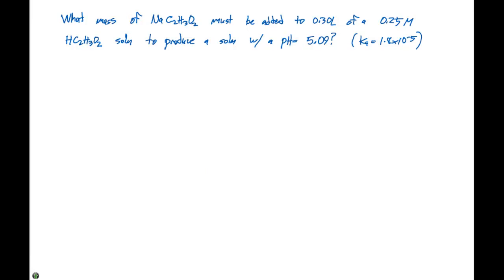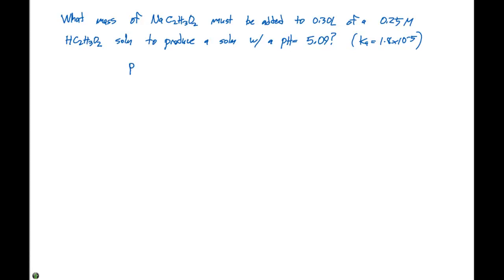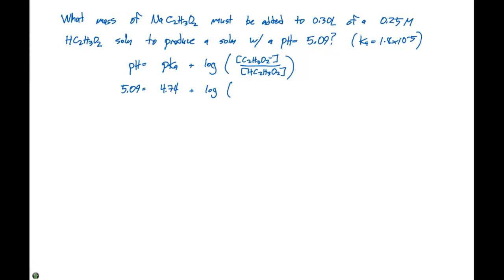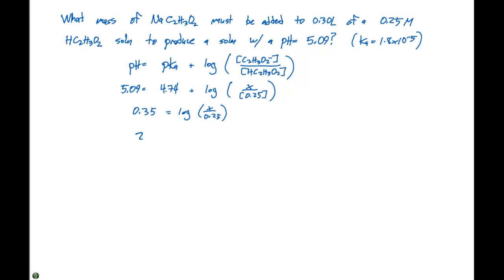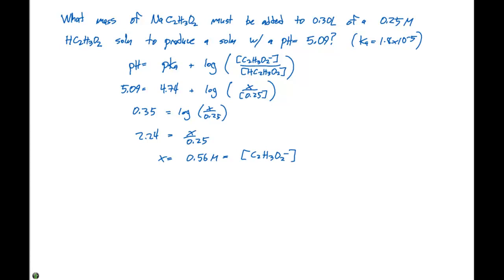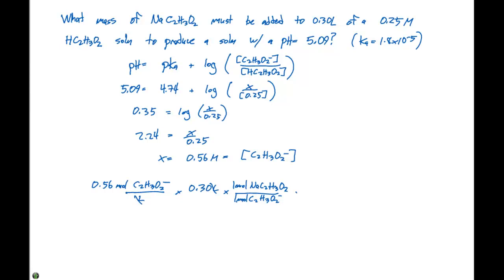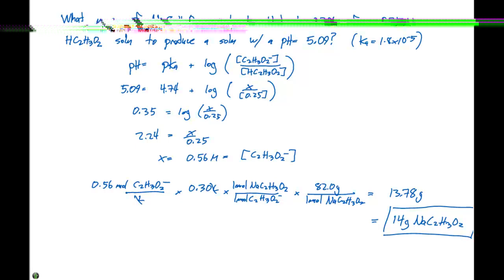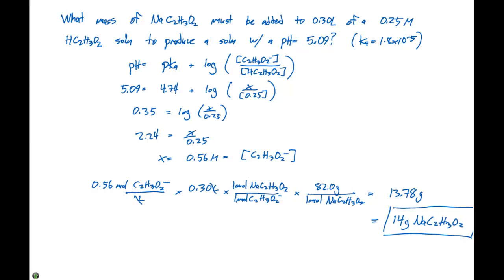17 2 6 Buffer Example Problem 4;21